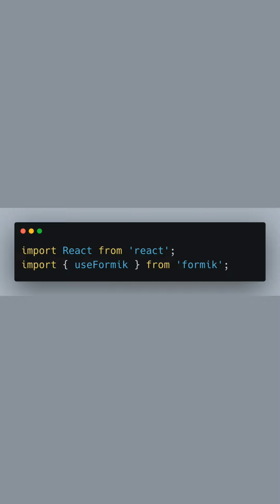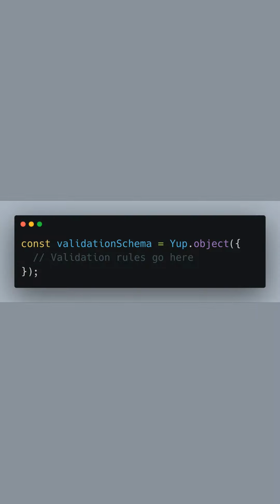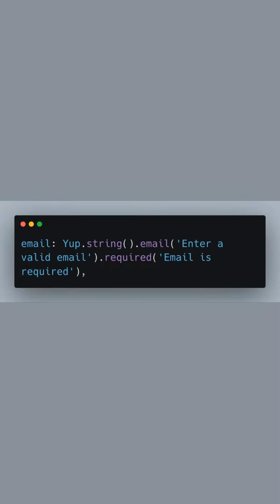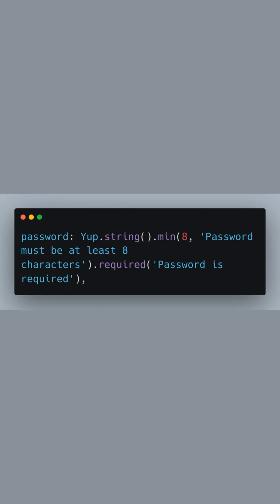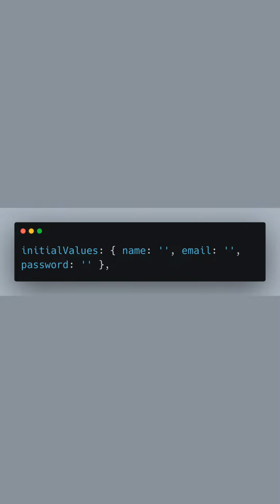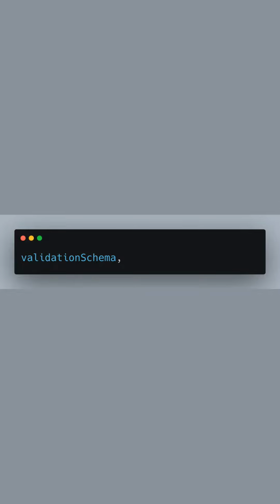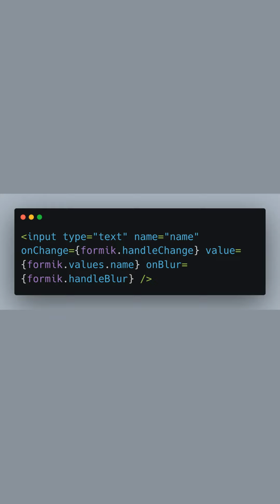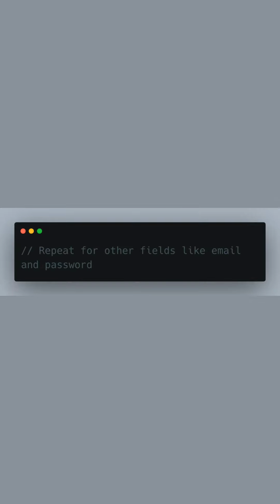Master Forms in React with Formik & Yup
Create seamless form experiences in React ⬇️

- Learn Formik basics
- Explore Yup validation